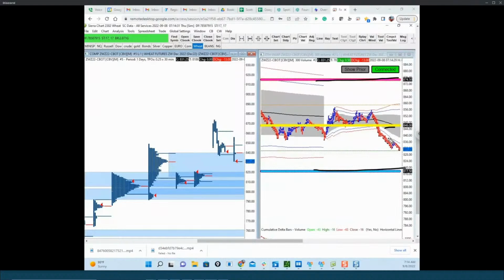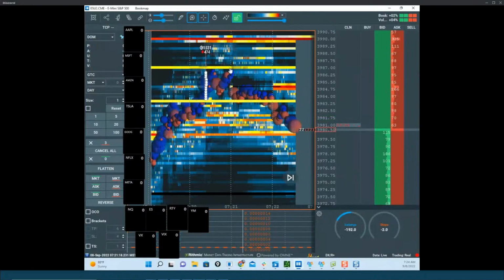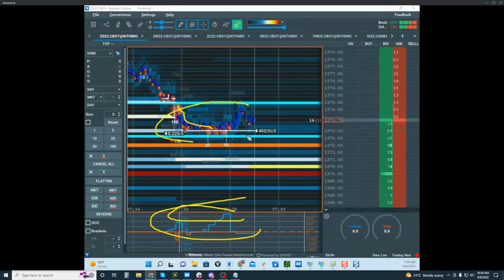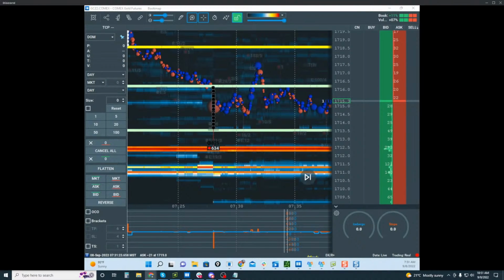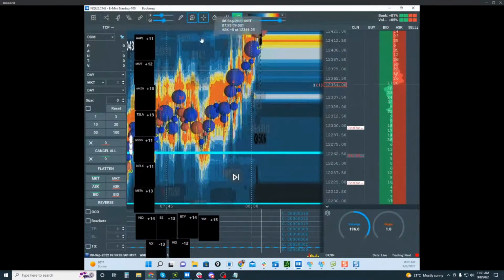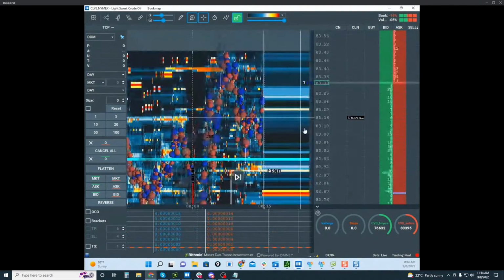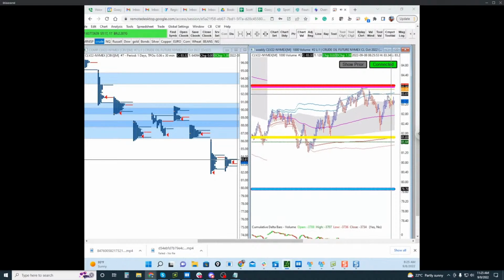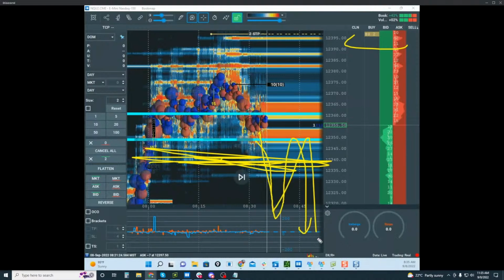ES, ZW, NQ, CL Futures Setups with Icebergs and Stops | Scott Pulcini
📌  Scott goes through his unique order flow trading setups with Stops and Icebergs transactions. He also integrates Book Sweeps, ATR, absorption and other indicators. Peak over Scott's shoulder, as he stalks setups and trades Futures.

⌚ TIMESTAMPS
0:00:00 Intro
0:04:44 Initial analysis and trading zones
0:21:24 Price movements analysis
0:48:20 Volume setup strategy with Stops  & Icebergs
1:24:49 Gold - levels and strategy
1:30:05 Sweeps indicator at S&P 500
1:32:33 Nasdaq 100 - price and levels analysis